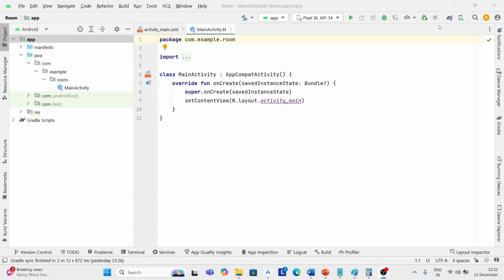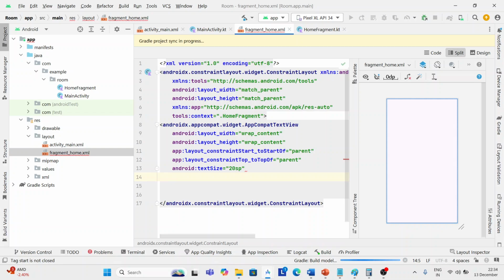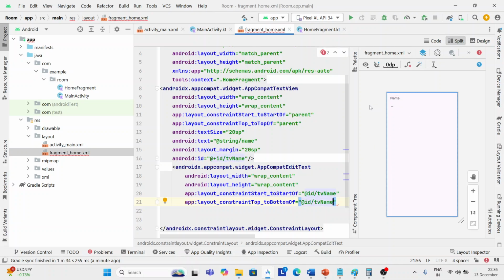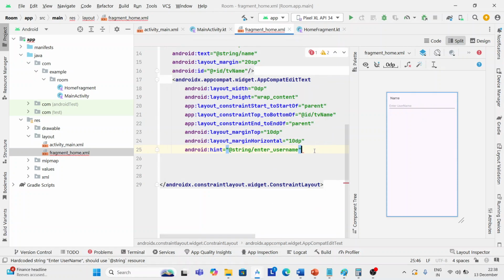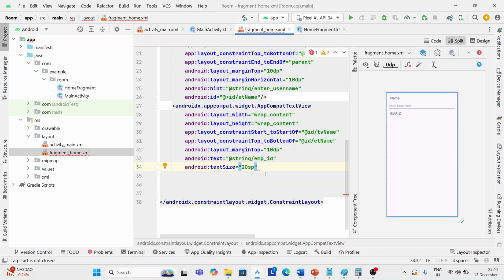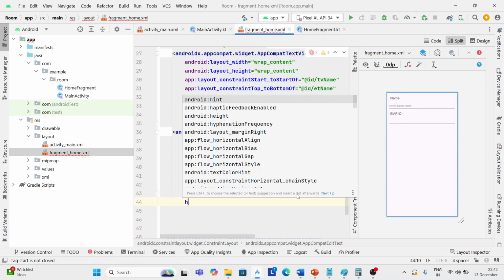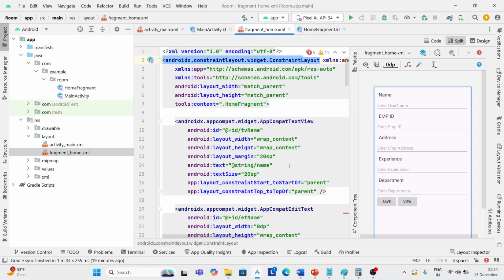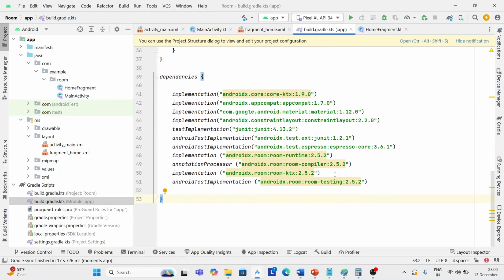Room database in Android Using Kotlin Part 2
In this tutorial, you'll learn how to implement Room Database in Android using Kotlin! 📂 Room is Google's recommended database library, making it easy to work with SQLite while maintaining clean and structured code. Whether you're a beginner or looking to enhance your skills, this step-by-step guide will help you build robust local data storage for your apps.

📋 What You'll Learn:

What is Room Database and why it’s important.
Setting up Room in your Android project.
Creating Entities, DAOs, and the Database.
Performing CRUD operations (Create, Read, Update, Delete).
Best practices for using Room in real-world applications.
🔧 Technologies Used:

Android Studio
Kotlin Programming Language
Room Database Library
💻 Code Example:
We'll create a simple app to demonstrate how to store, retrieve, and manage data with Room, giving you hands-on experience.

👉 Links and Resources: